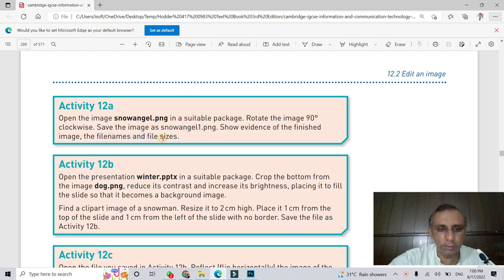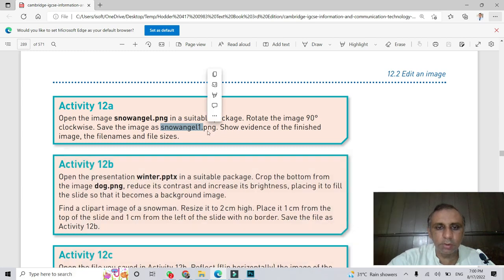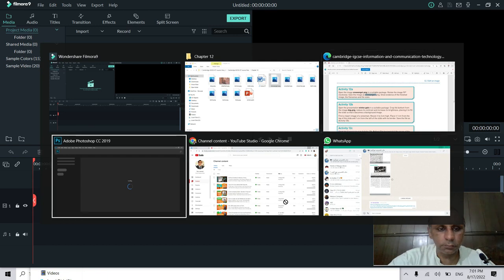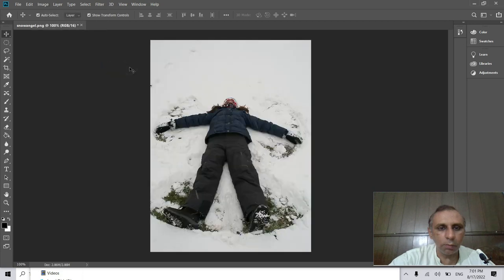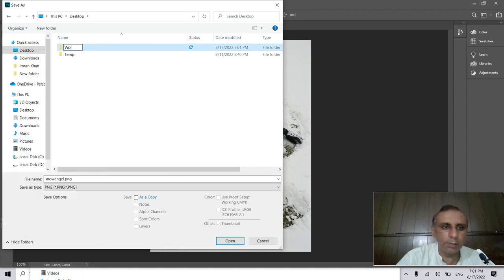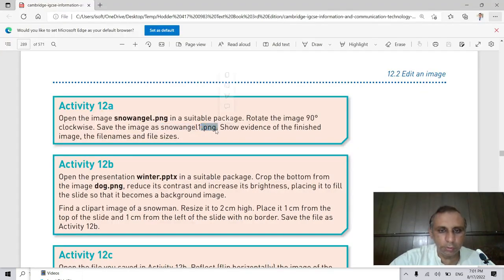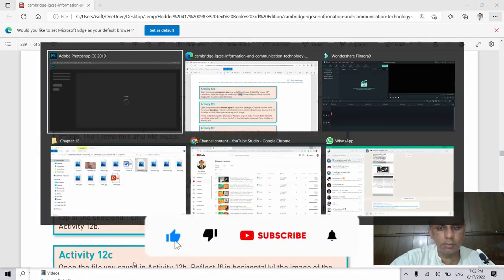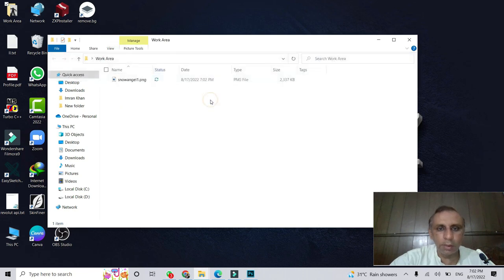Cambridge IGCSE ICT Third Edition 0417 Activity 12a Chapter 12